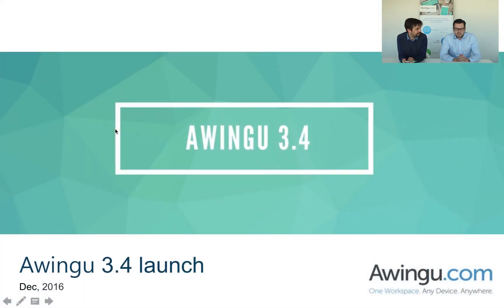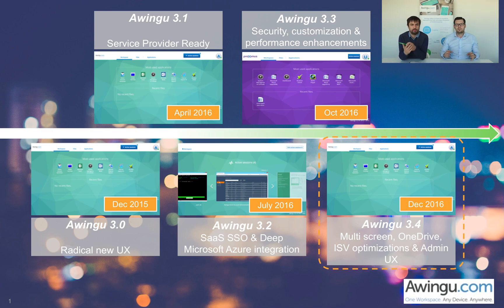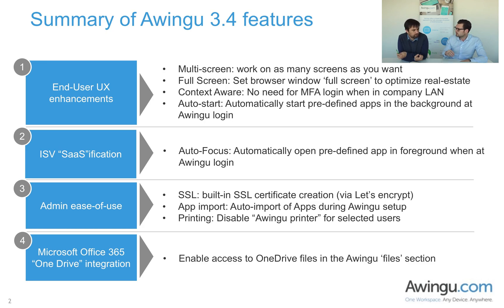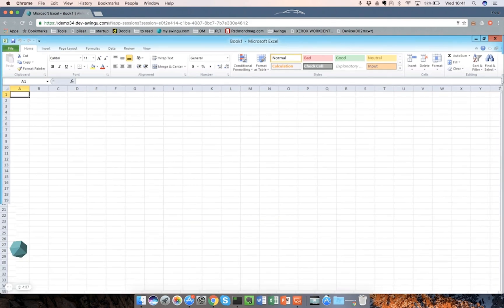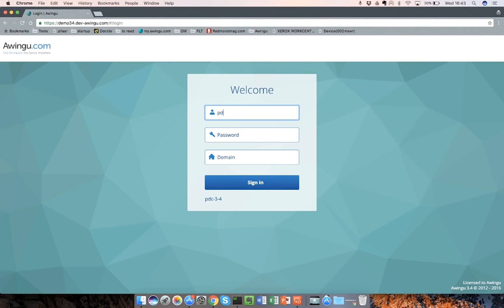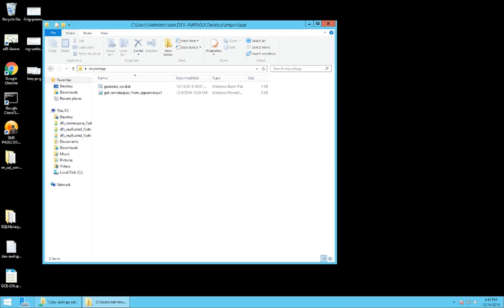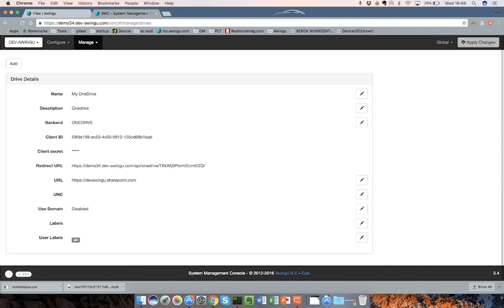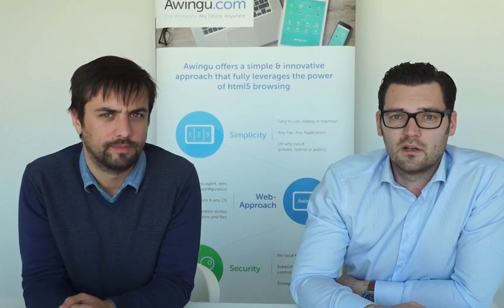Introduction to Awingu 3.4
This video highlights the feature updates behind Awingu 3.4:

1. End - User enhancements
- Multi-screen: work on as many screens as you want
- Full Screen: Set browser window ‘full screen’ to optimize real-estate
- Context Aware: No need for MFA login when in company LAN
- Auto-start: Automatically start pre-defined apps in the background at Awingu login

2. ISV 'Saas-ification'
Auto-Focus: Automatically open pre-defined app in foreground when at Awingu login

3. Admin ease-of-use
- SSL: built-in SSL certificate creation (via Let’s encrypt)
- App import: Auto-import of Apps during Awingu setup
- Printing: Disable “Awingu printer” for selected users

4. Microsoft Office 365 'One Drive' Integration
Enable access to OneDrive files in the Awingu ‘files’ section

Timeline of the video:
00:00 - 00:15 Introduction
00:16 - 02:19 Overview of Awingu releases in 2016
02:20 - 05:40 Awingu 3.4 novelties
05:41 - 07:18 Zoom-in: Multi-screen support
07:19 - 08:18 Zoom-in: Auto-start
08:19 - 09:00 Zoom-in: Auto Focus
09:17 - 09:56 Zoom-in: Built-in SSL certificate creation (via Let’s encrypt)
09:57 - 11:33 Zoom-in: App import
11:34 - 13:34 Zoom-in: Integration with Microsoft One Drive
13:35 - 13:46 Outro: Thanks for watching!